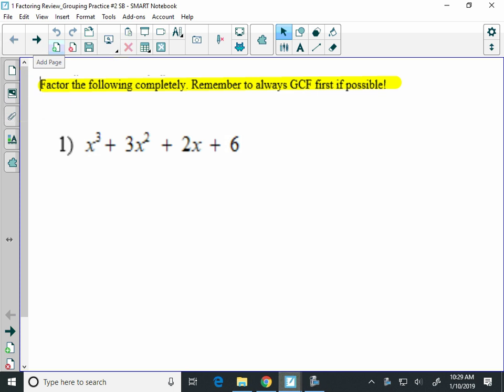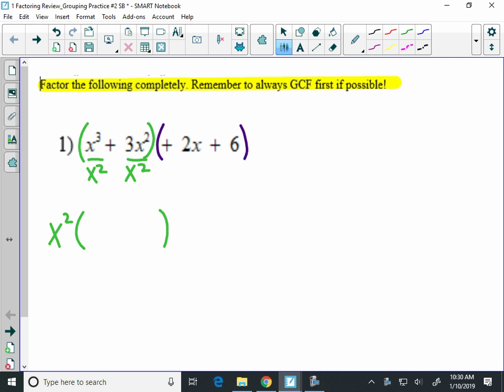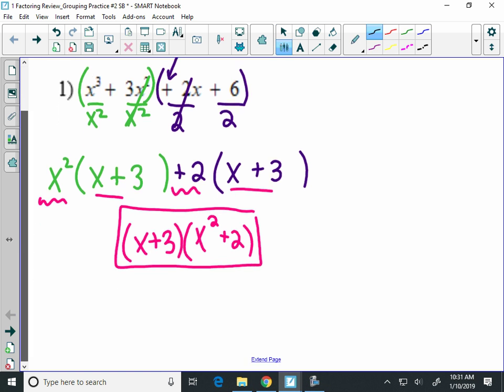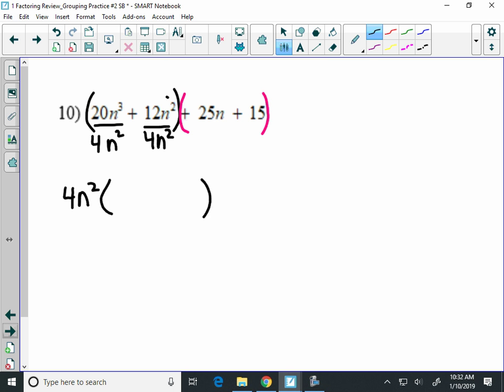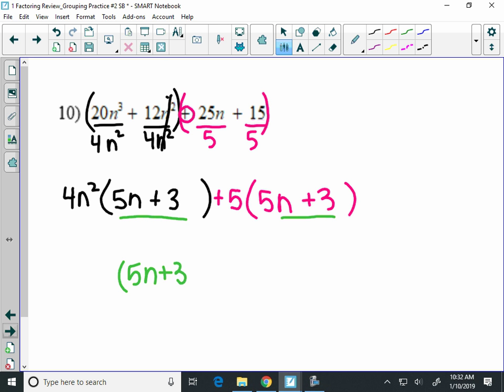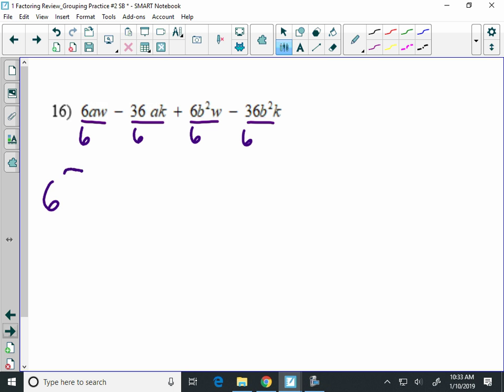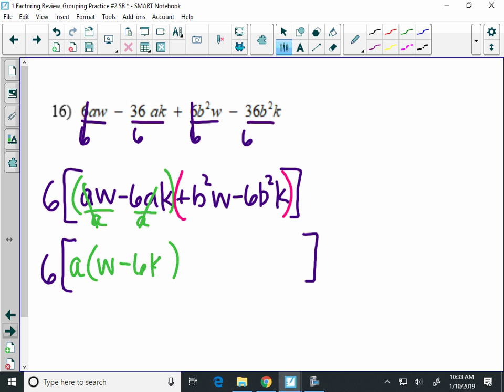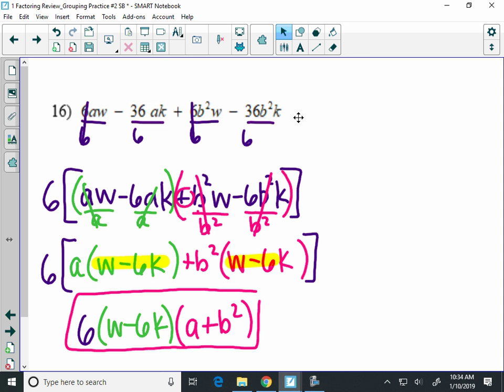Blended Alg 2 UNit 3 Factoring Review Grouping Practice 2